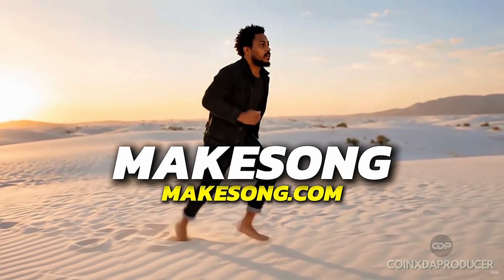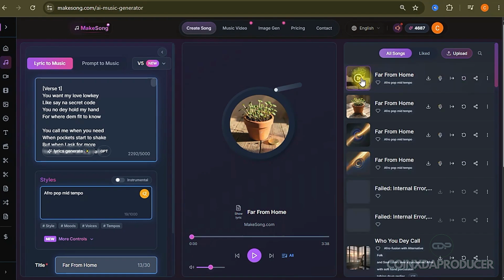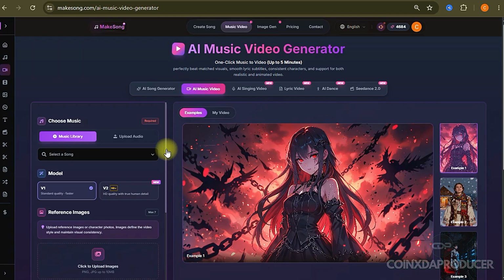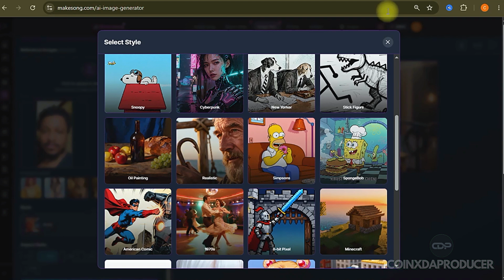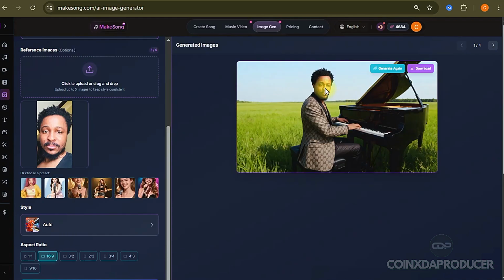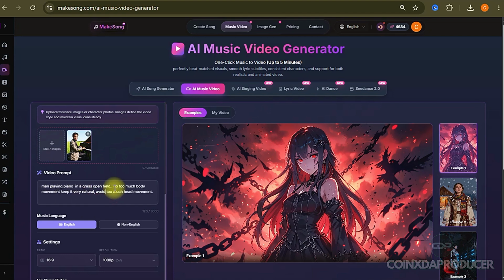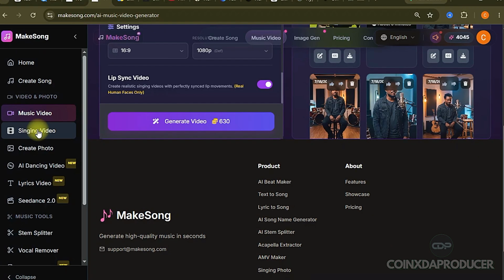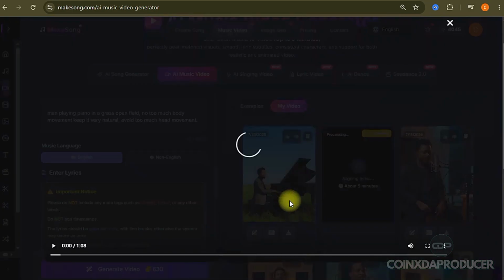I Created an Entire Music Video Using AI | Insane Result!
Can AI actually replace a production crew? In this video, I pushed the boundaries of generative AI to create a complete, high-quality music video from scratch. From initial concept and prompting to the final cinematic export, I’ll show you the exact tools and workflow I used to achieve these results.

What we cover:

The best AI tools for video generation in 2026
Step-by-step workflow: From prompt to final render
How to maintain visual consistency with AI
The "Insane Result" – full music video reveal
Whether you're a filmmaker, music producer, or AI enthusiast, this deep dive shows what’s currently possible with creative AI.

Timestamps:
0:00 The AI Platform Reveal
1:48 Introduction to MakeSong
2:36 Generating Lyrics & Music with AI
5:54 Creating the AI Music Video
6:44 Generating Your AI Character
8:38 Pro Tip: How to Achieve Visual Consistency
11:11 Setting Up the Video Generation Model
13:40 The Game Changer: Singing Video & Lip Syncing
16:33 Final Full AI Music Video Reveal
19:12 Why Every Producer Needs This Platform